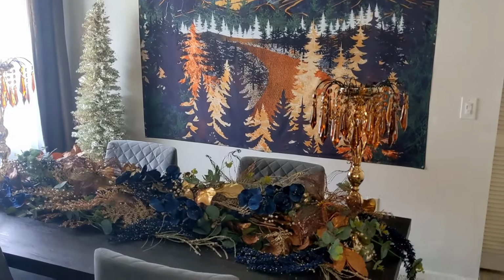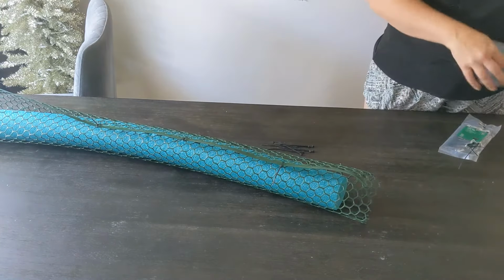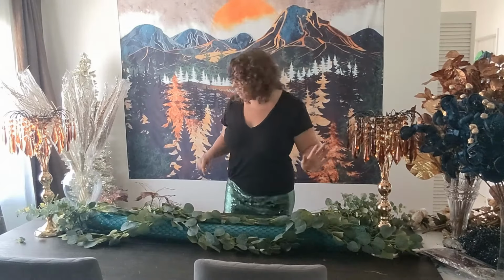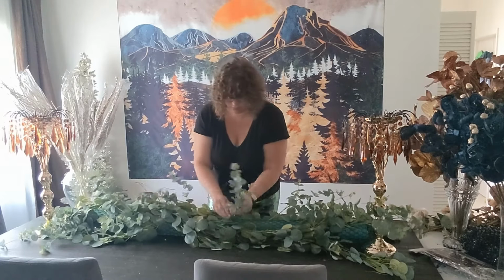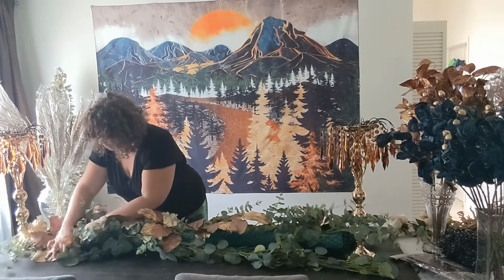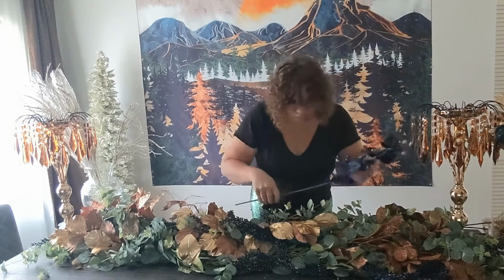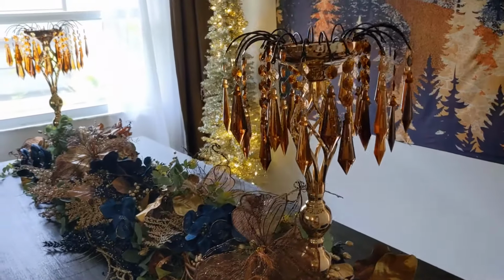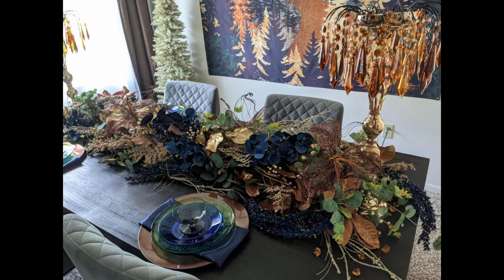DIY Glamorous Navy Blue Garland with Mixed Metals and Eucalyptus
It’s time to get festive! The holidays are quickly approaching and it’s time to start planning your themes for the season. This glamorous navy blue garland with mixed metals and lush eucalyptus is a stunning combination that works for both the fall and winter holiday season. The lux metallics offer the sparkle and shine, while the natural pops of greenery from the eucalyptus and frosted silver dollar garland help counterbalance with natural tones. And the navy blue florals, those are our statement wow pieces!

I love playing with the mixed florals that are so unexpected and yet work so beautifully together. This fresh take on holiday decor is sure to be a hit in your home this holiday season.

Here are some of the additional products used for this project:
Foam Noodle: check your local dollar store if you don’t have one. Or check the neighborhood on trash day, especially at the end of summer!
Plastic Chicken Mesh
Zip Ties
Champagne Picks: most are post-Christmas clearance from either Michael’s, Hobby Lobby, or Decorator’s Warehouse.
Copper and Metallic Leafy Picks: from Hobby Lobby 2020 Fall collection
Midnight Navy Blue Silk Florals: from Michael’s 2020 Christmas collection
Mountain Wall Tapestry
Navy Satin Napkins
Plates and Glasses: thrift store finds! Here are some similar options I found online:
Cobalt Blue Wine Glasses
Cobalt Blue Salad Glass Salad Plates
Copper Charger Plates
Textured Green Glass Plates
Champagne Saucers

00:00 – What We’re Making
00:30 – Making the Base
03:20 – Foliage Garlands
04:30 – Greenery Stems
07:45 – Metallic Silk Stems
10:54 – Navy Silk Flowers
12:55 – Accents
14:09 – Finished Garland Centerpiece
15:28 – Setting the Table
16:02 – Finished Tablescape